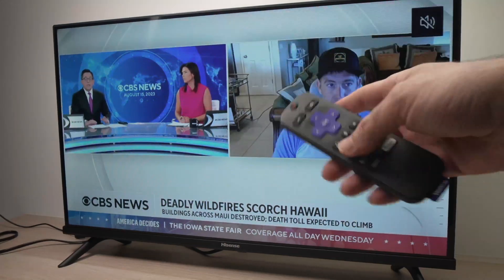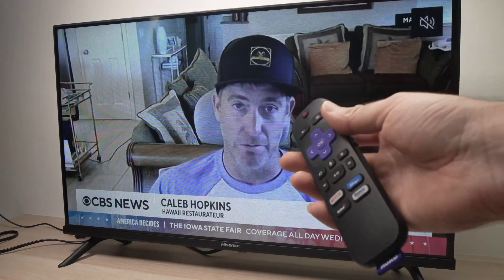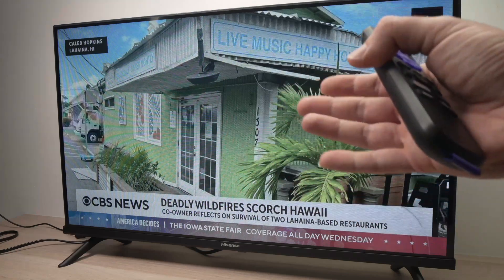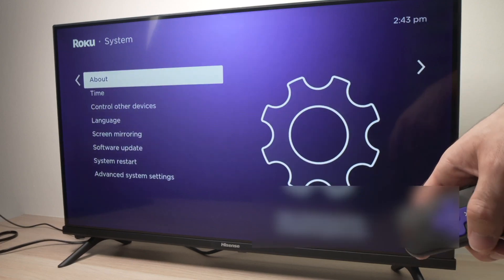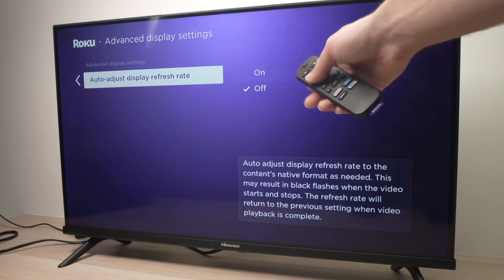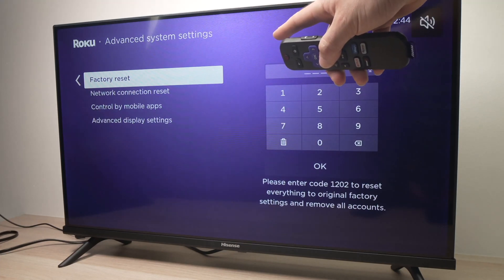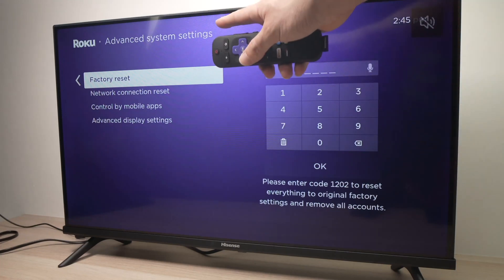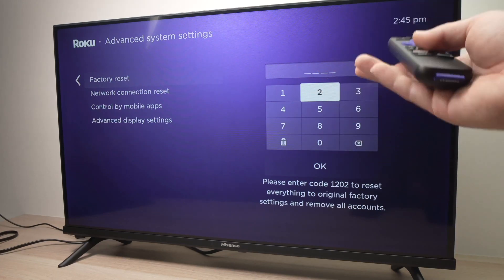Fix Audio and video Out of Sync on Roku TV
If your audio and video are out of sync on your Roku TV and this annoys you. Here is how to fix it in a few steps.
↓↓Amazon links↓↓
►USB Wall Charger
►Roku Voice Remote
►Roku Streaming Stick 4K
►Westinghouse Roku TV - 32 Inch